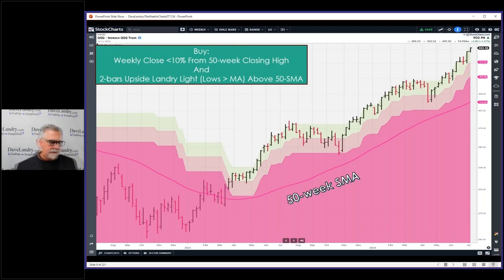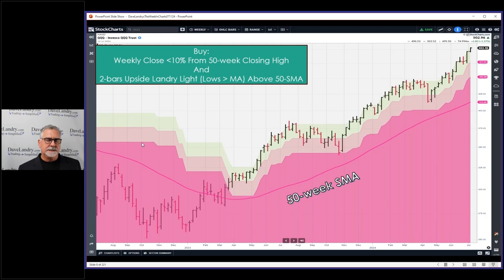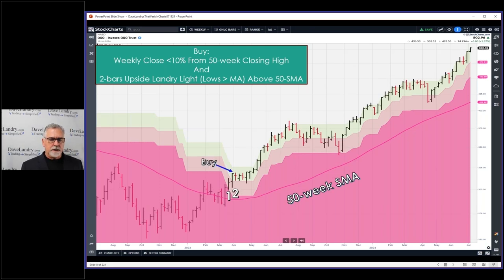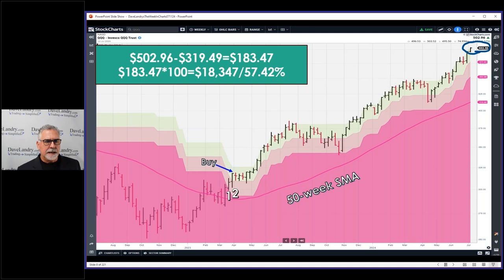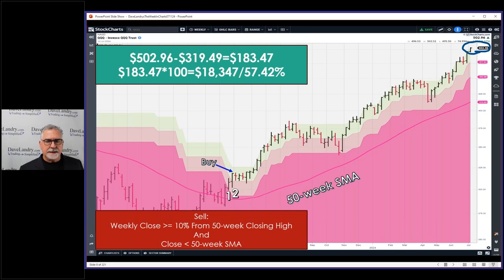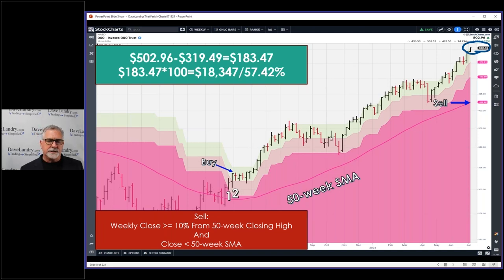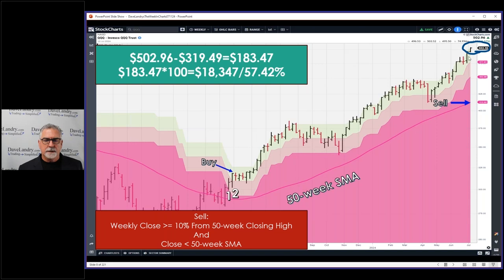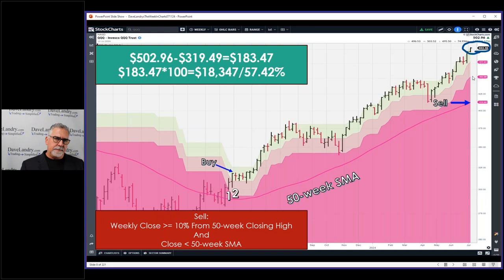The TFM 10% System: QQQ Trade Update